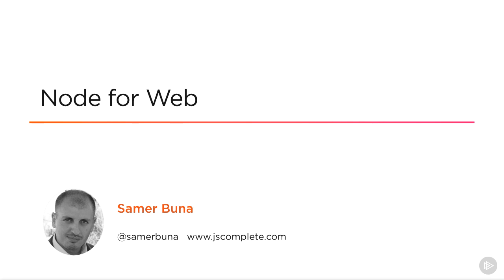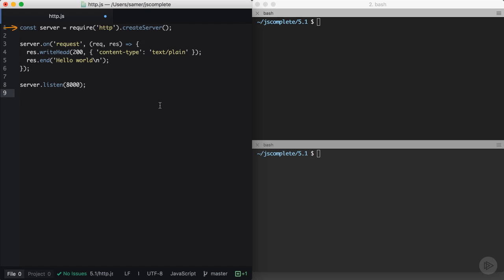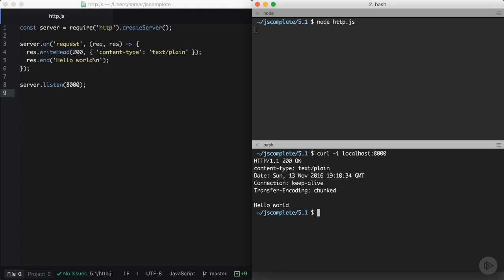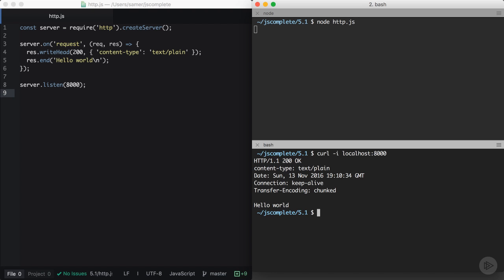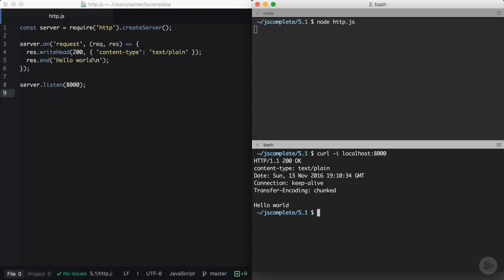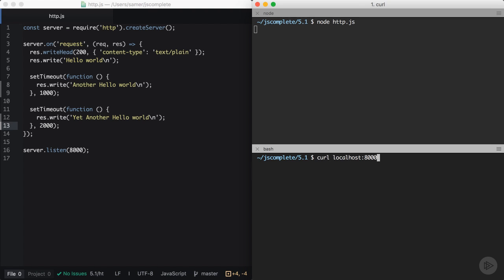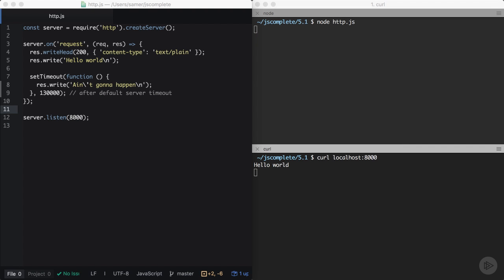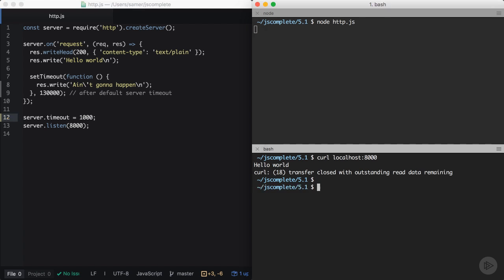NodeJS: Basic Streaming HTTP Server